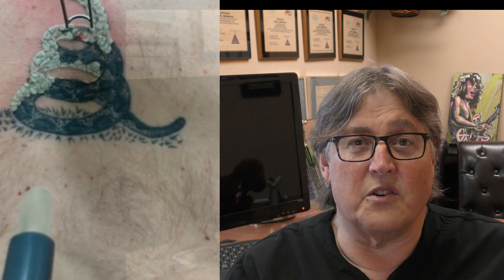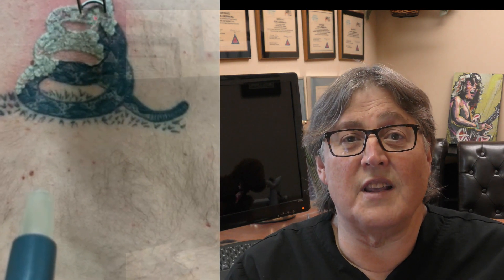Laser Tattoo Removal Q-Yag Laser Demo : Dr. Undo Tattoo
This video is a demonstration of Laser Tattoo Removal of a Black Ink Tattoo Laser tattoo removal is the process of removing a tattoo by shattering the ink in the dermis into small particles. This allows for the ink to be carried away by the immune systems and to the lymphatic system.
The process depends on your skin type, location of the ink, ink color, and volume. In this case the patient is Fitzpatrick II meaning light tone, several freckles, they burn then tan. This skin type is better suited for laser tattoo removal when compared to a higher Fitzpatrick score in an Afrocam Americal patient.
Not the cavitation, or whitening of the tattoo, That's a great sign.
The kirby score for this tattoo was 9 sessions at least 6 weeks apart .

Dr. Messina a practicing physician since 1986 Board Certified in Anesthesia / Critical Care with training in Internal Medicine. This channel discusses a wide variety of medical topics from Intensive Care, COVID-19, General Medical issues, Aesthetic medicine which includes Botox and Dysport Injections, Dermal Fillers such as Juvederm, Radiesse, Restylane, Belotero and others as well as laser rejuvenation. These treatements are a big part of antiaging medicine and restoration.
Dr. Messina added laser tattoo removal to the practice in 2005 and was nicknamed " Dr. Undo Tattoo" by his patients.

The information in these videos is to educate however, Dr. Messina does not intend any of these videos to be used for learning a technique nor as a substitute for an actual evaluation by a physician. We always recommend in-person visitation with the doctor of your choosing for any medical treatment.

Some videos are aimed at the medical community as a source of education  however, It is not a substitute for hands on learning of a technique.